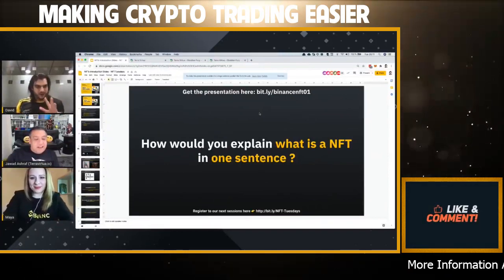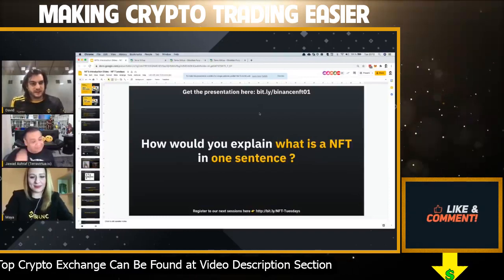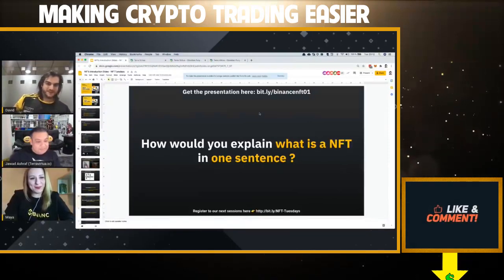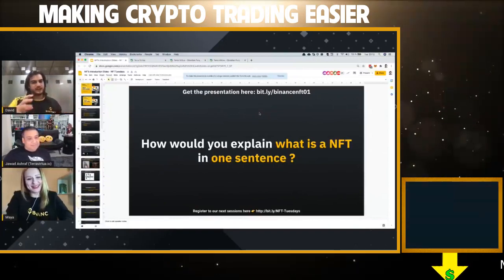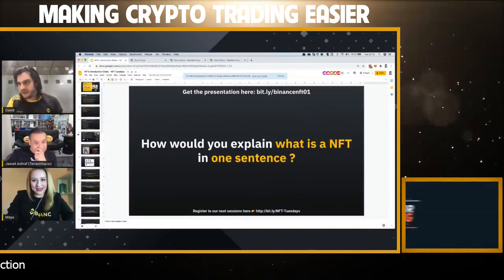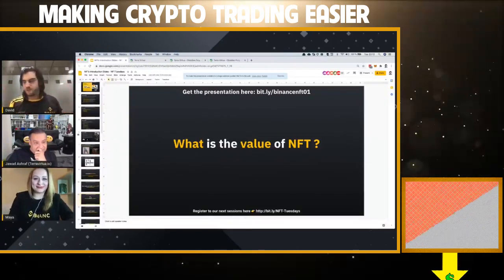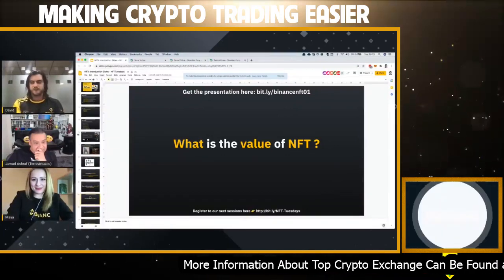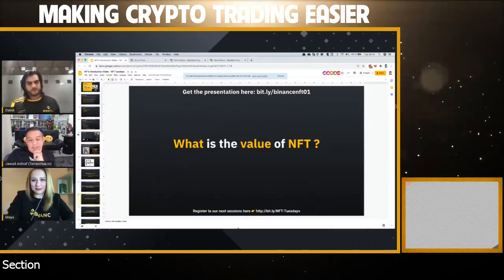NFTs Explained Everything You Need To Know Guide to mint NFT